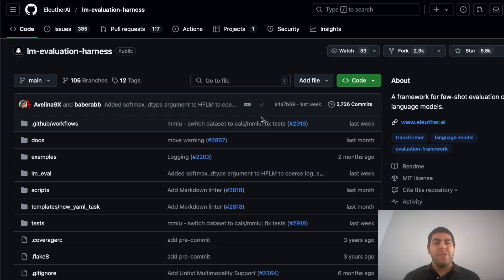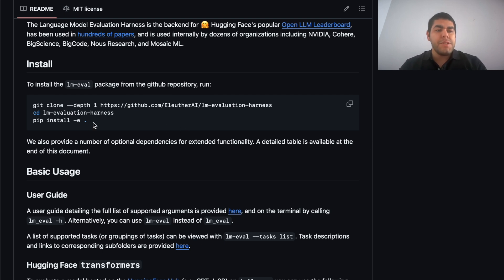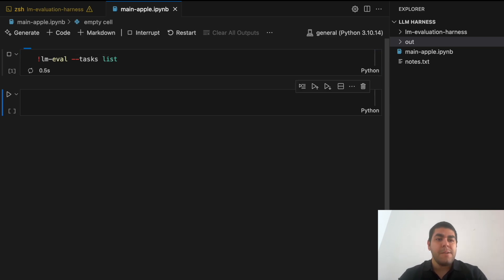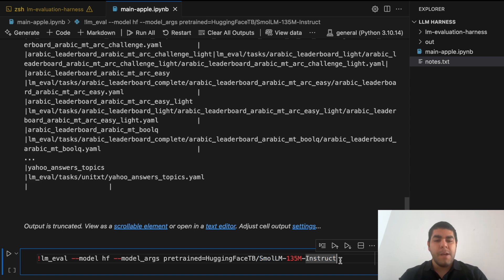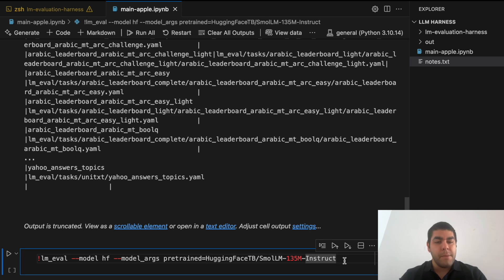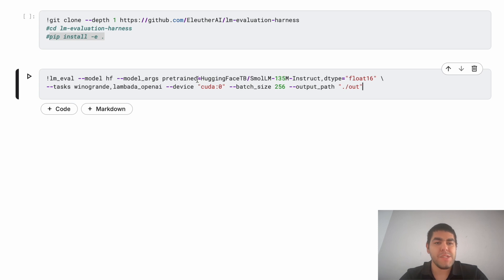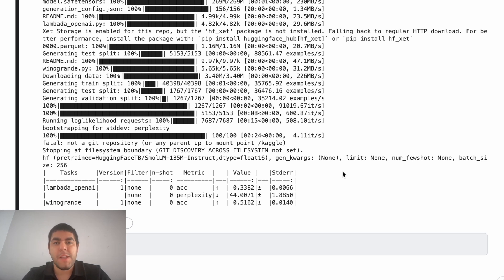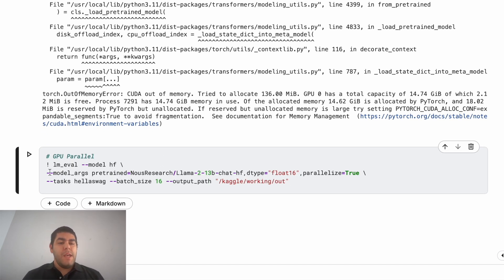How to Benchmark LLMs Using LM Evaluation Harness - Multi-GPU, Apple MPS Support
Want to benchmark your LLMs efficiently? In this video, I'll walk you through setting up the LLM evaluation harness with full support for multi-GPU setups and Apple’s MPS accelerator. GitHub below ↓

00:00 Introduction
01:54 Apple Silicon (MPS) Evaluation
10:04 CUDA Evaluation
12:31 Data Parallelism (Multi-GPU)
13:56 Model Parallelism (Multi-GPU)
16:57 Data Parallelism + Model Parallelism
17:33 Outro